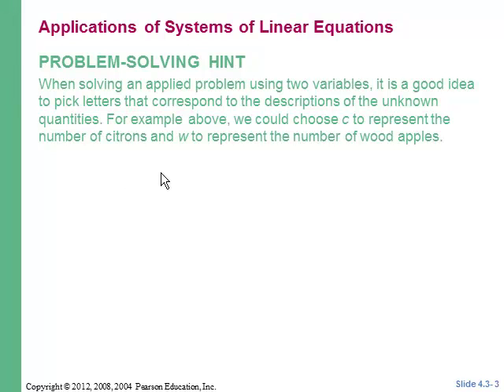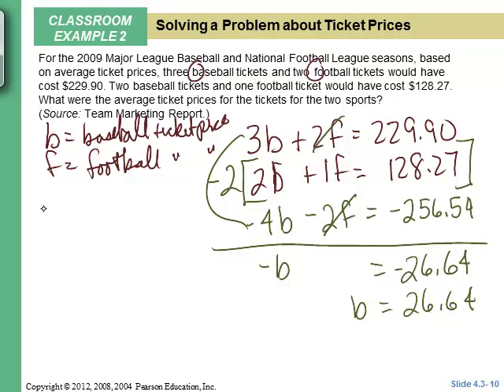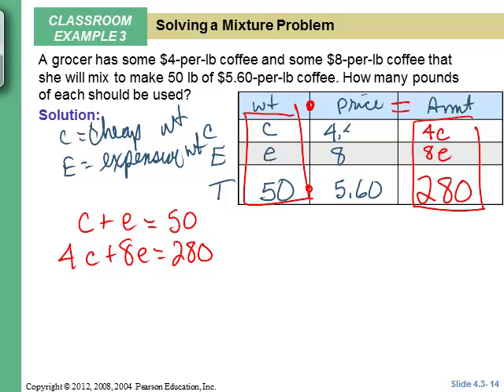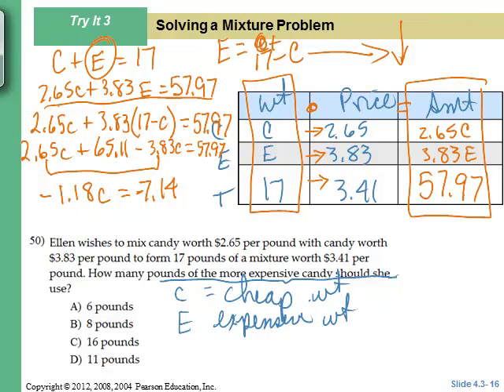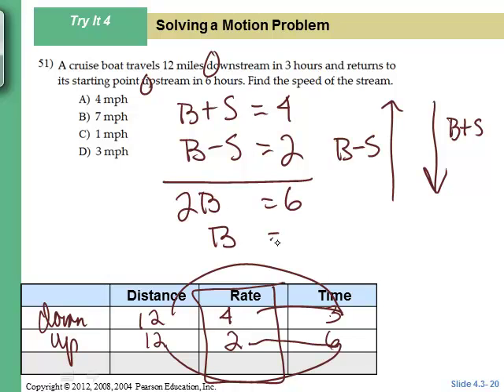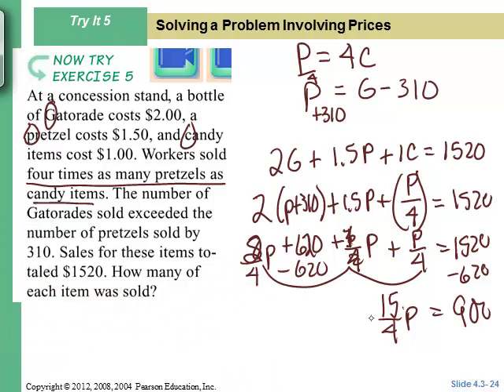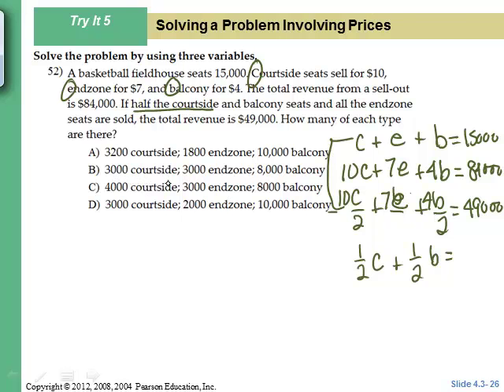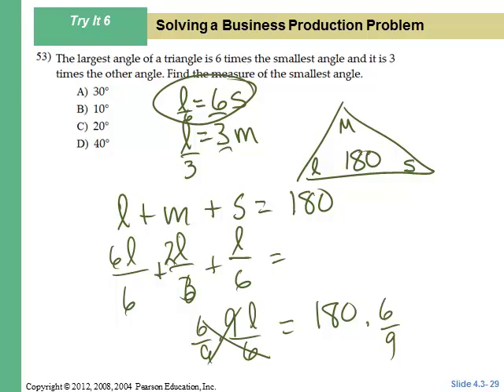IA 2 8 Applications of Systems of Linear Equations yt